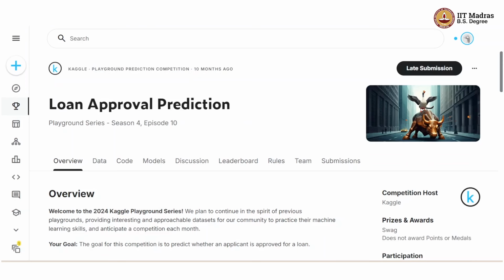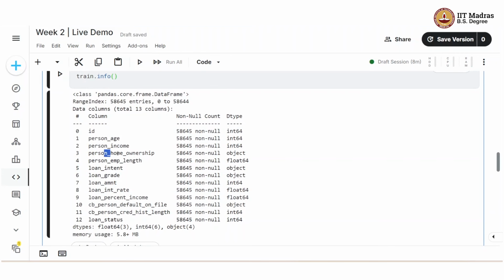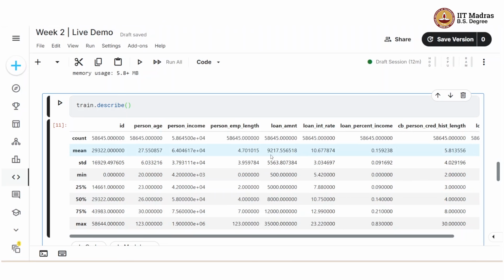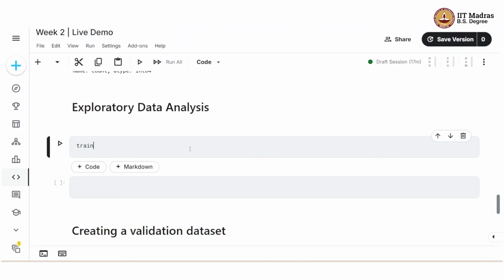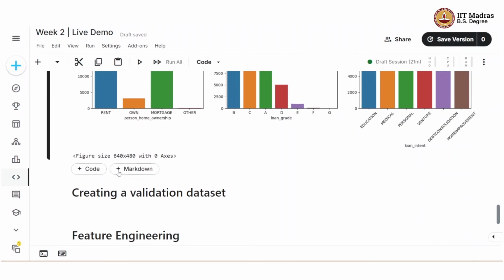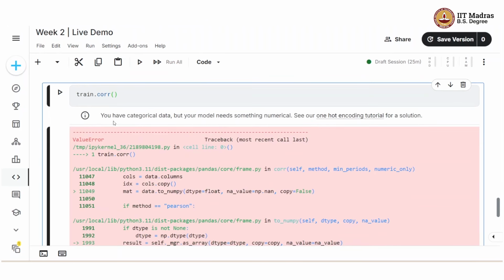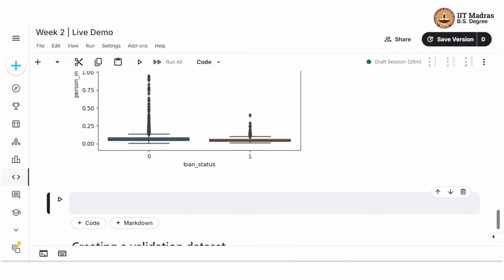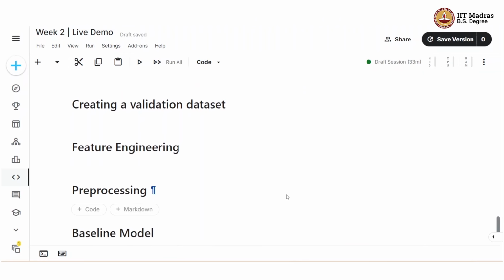W2_L7: Structured approach to ml projects (part 1)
Welcome to Week 2 Lecture 7 of the course "Data Science and AI Lab" by Course Instructor Aniruddha A.

 Video Overview
 This lecture introduces a structured approach to machine learning projects (Part 1). Aniruddha A discusses the importance of systematically organizing ML workflows—from understanding the problem statement to defining objectives and preparing data. Learners will explore the foundational stages of an ML project lifecycle, including planning, data gathering, and establishing baselines for model development.